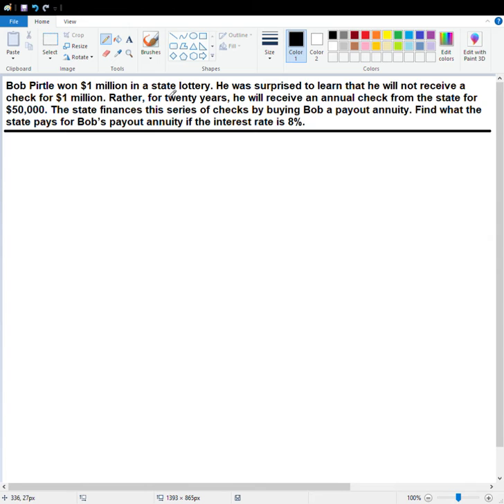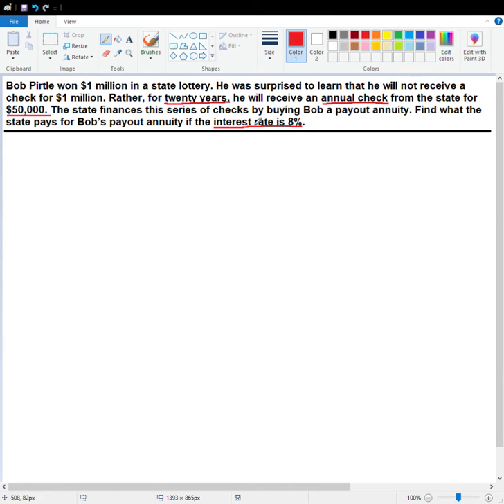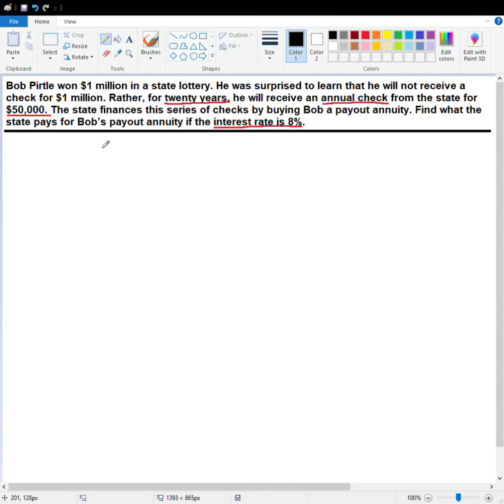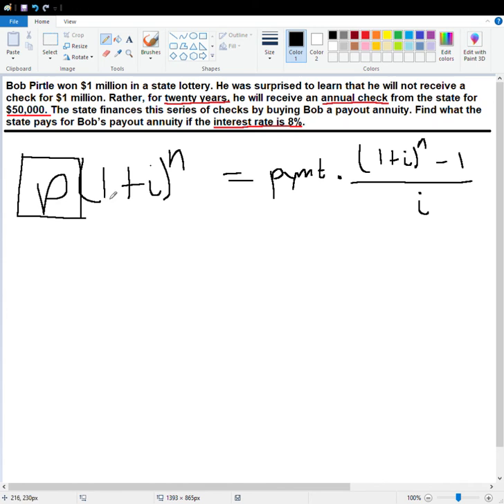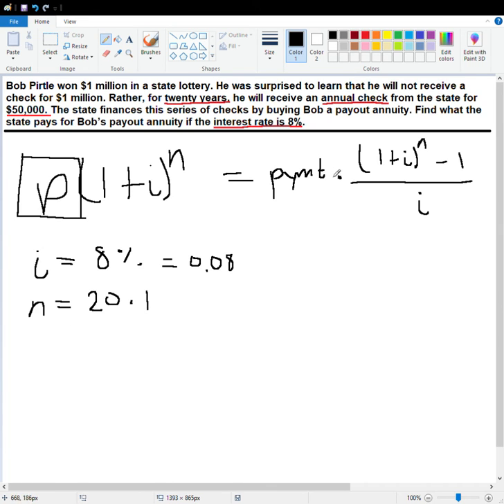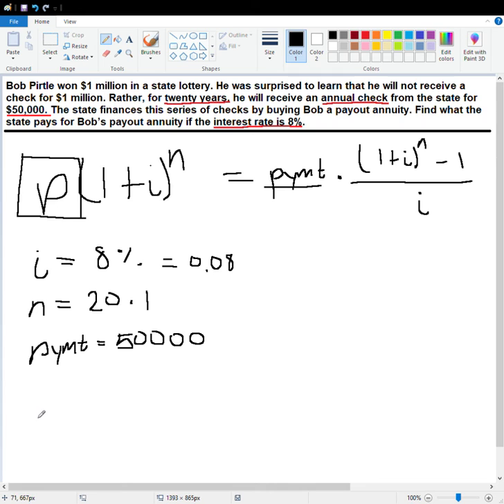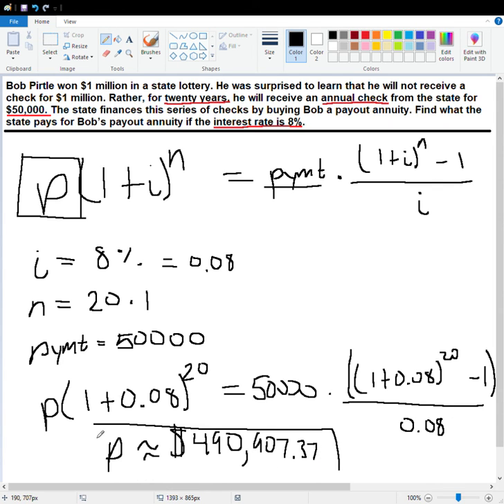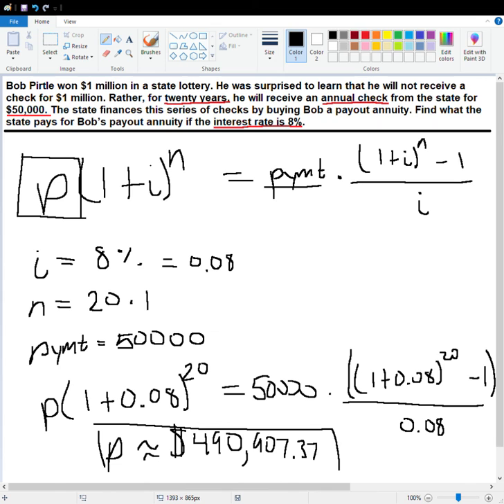Math 407 Week 6 Presentation Video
shoutout to my boy dustin